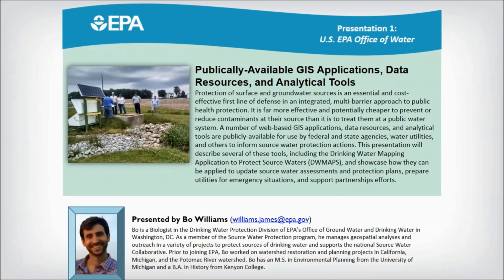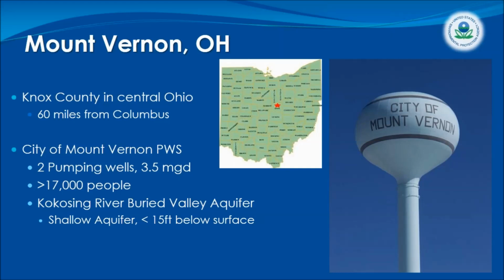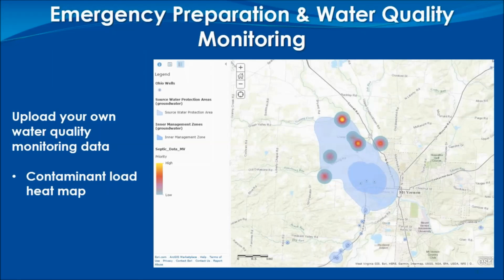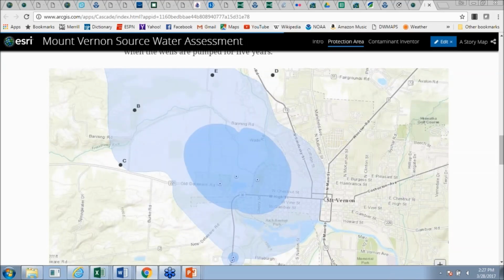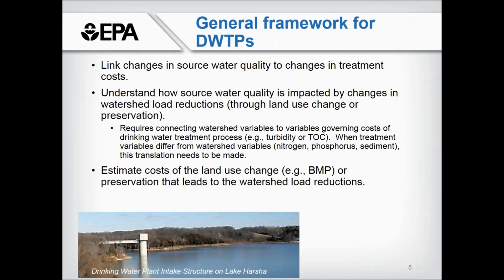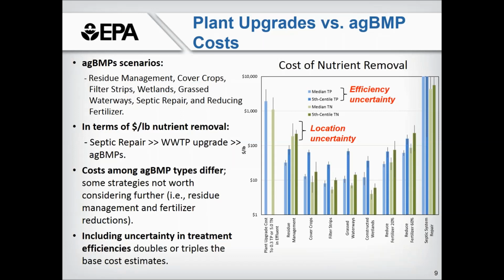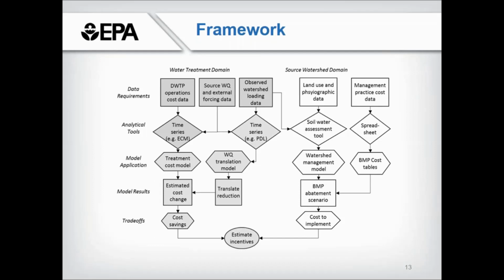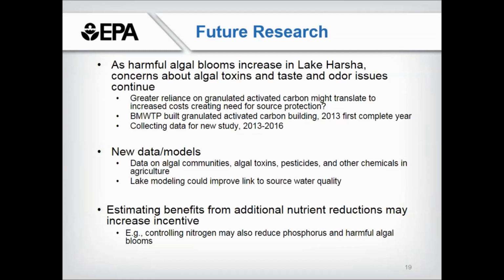Small Drinking Water Systems Monthly Webinar Series: Source Water Protection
This webinar describes several tools, including the Drinking Water Mapping Application to Protect Source Waters (DWMAPS), and showcases how they can be applied to update source water assessments and protection plans, prepare utilities for emergency situations, and support partnerships efforts. It also described economic studies that estimate the benefits of improving source water quality for treatment plants and presented a general approach that compares the benefits to source water protection costs.